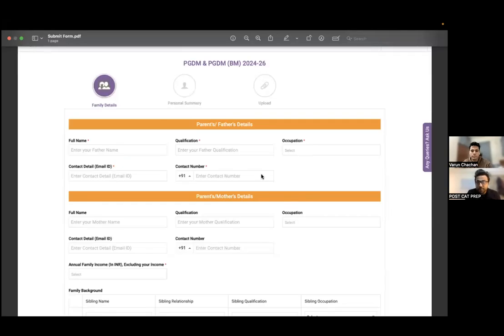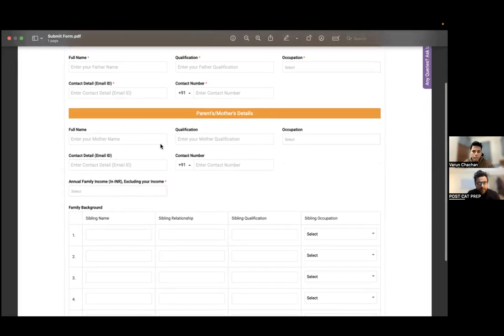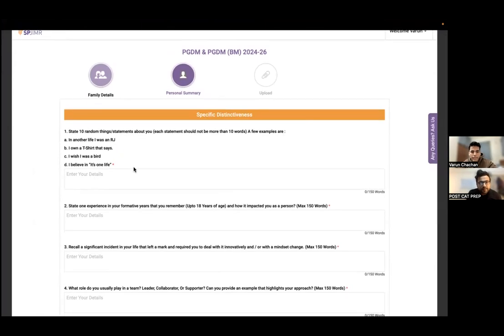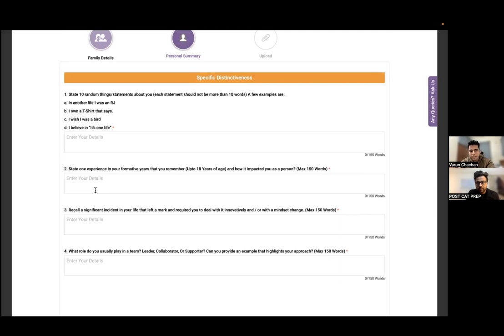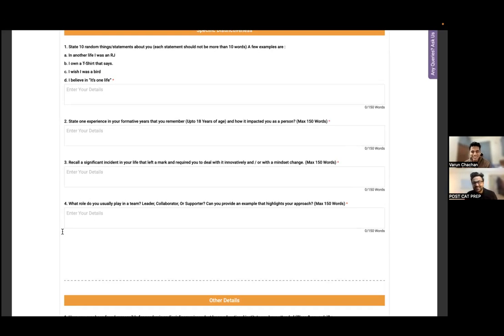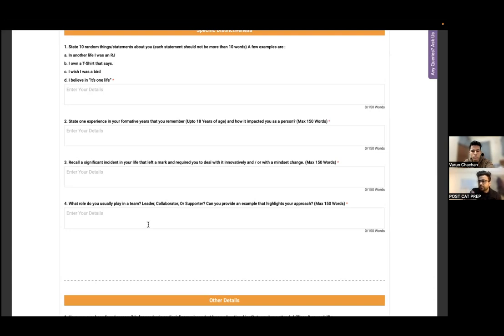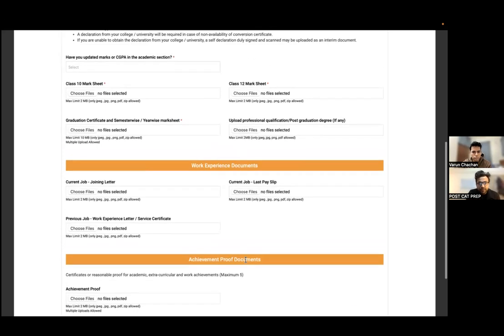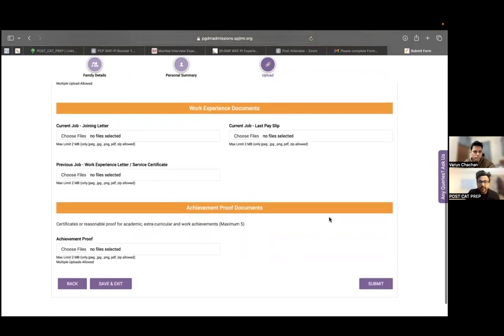SP JAIN Form Filling | SP Jain Group Interview Process | POST CAT PREP | MBA Litmus | Sudhanshu Sir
Applying to SPJIMR? In this session, Sudhanshu Sir explains the SPJIMR application process, profile-based shortlisting criteria, and the Group Interview (GI) process. Learn key form-filling tips, common mistakes to avoid, and what the admission panel looks for during selection.